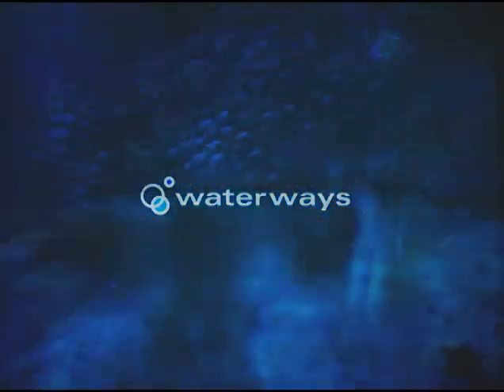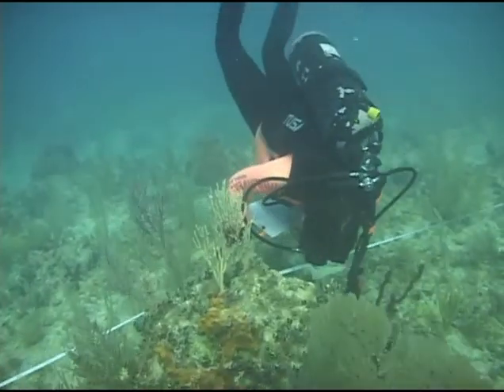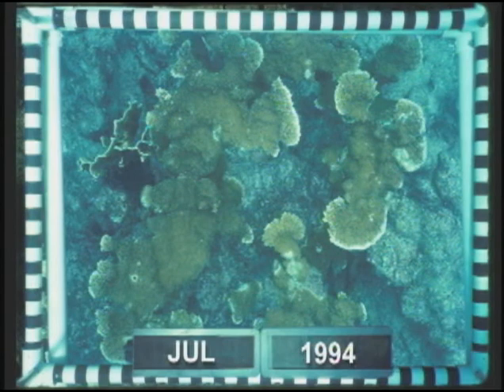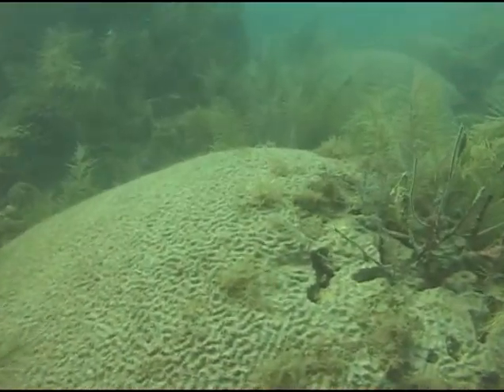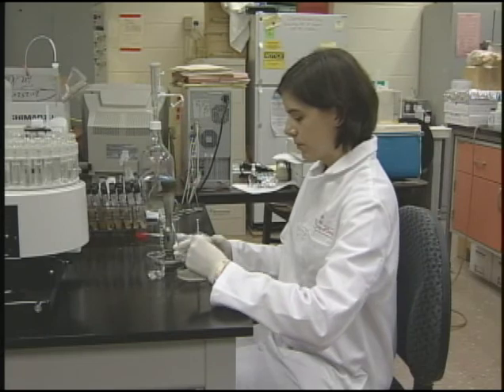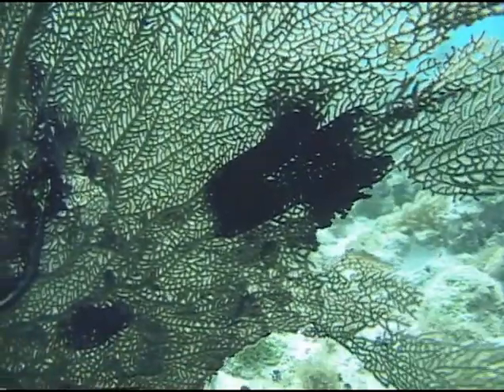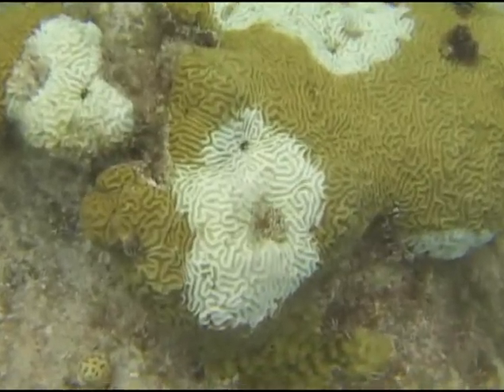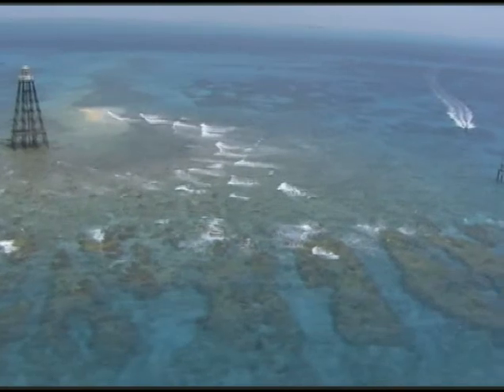Waterways Episode 212 - The Health Of the Coral Reef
Coral biologists describe efforts underway to monitor the health of the Florida Keys coral reef tract and explain recent progress in finding the cause of one coral disease. Directed by Erik Hutchins. Presented by Florida Keys National Marine Sanctuary, Everglades National Park and The US Environmental Protection Agency.